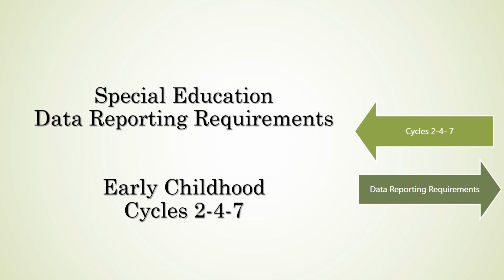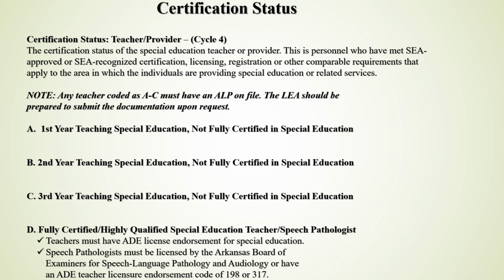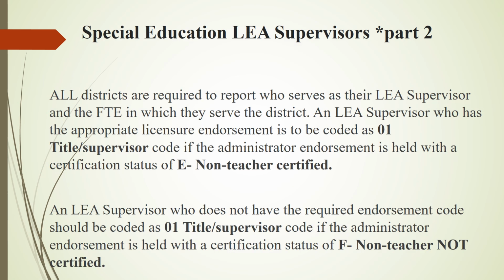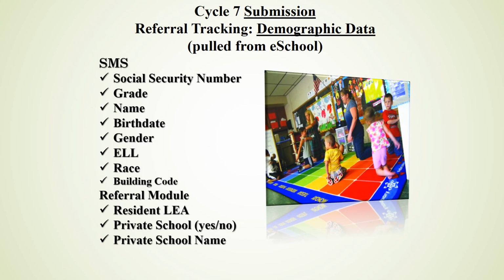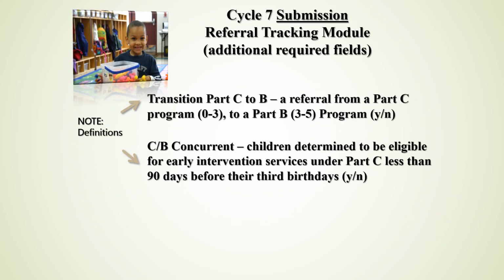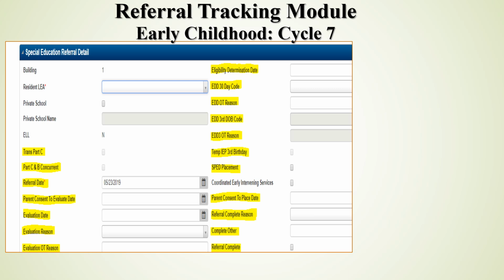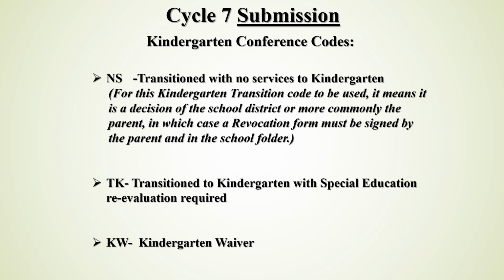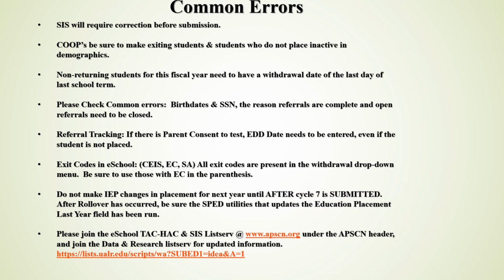2024 25 Early Childhood Reporting for Cycles 2, 4, & 7